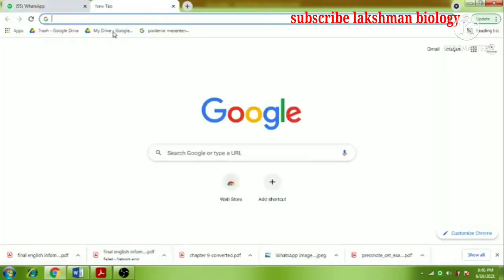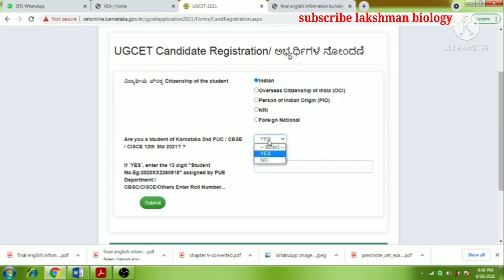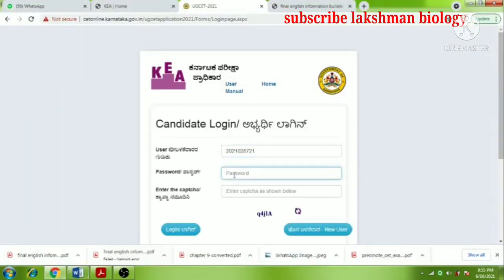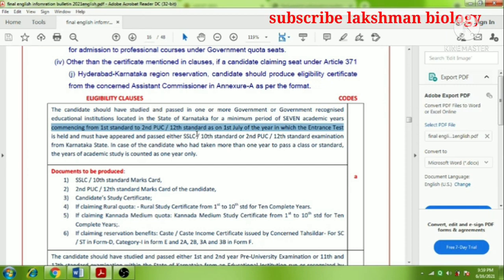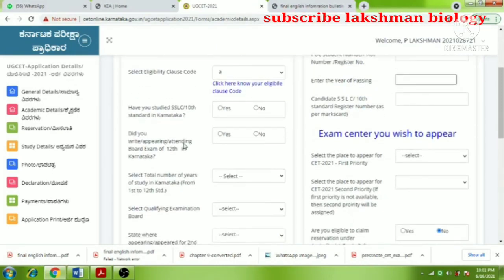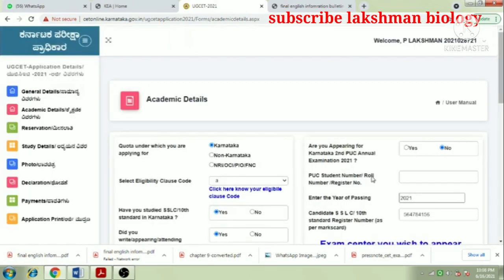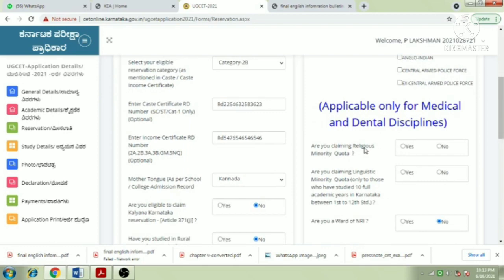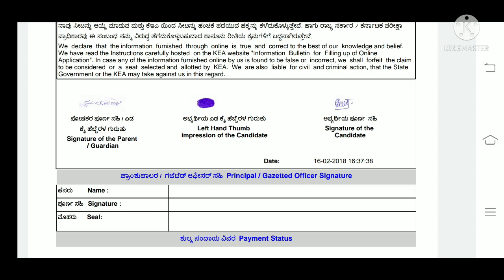how to fill karnataka CET 2021online application (recoreded while apply)